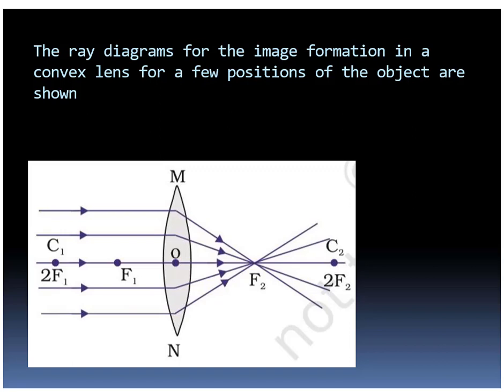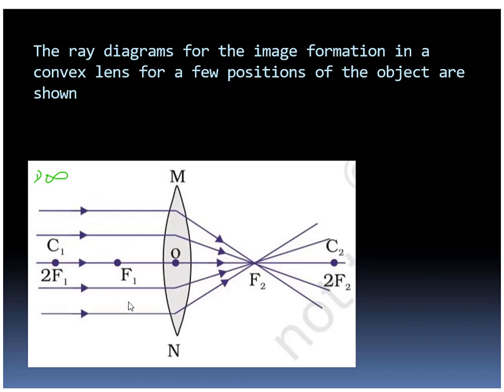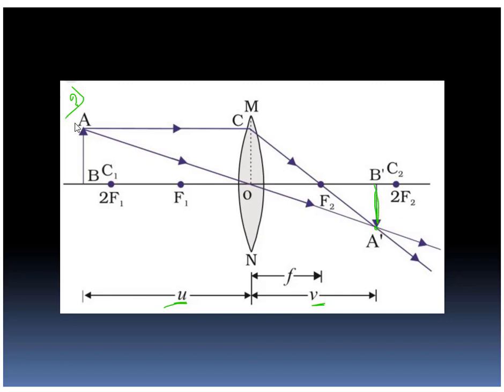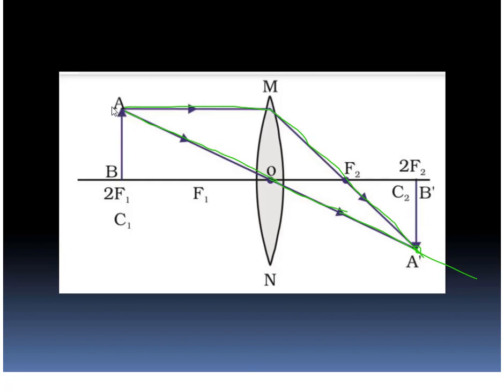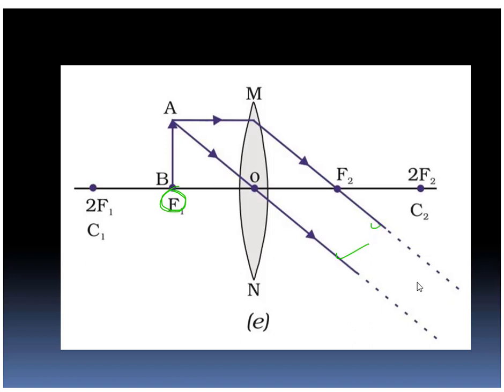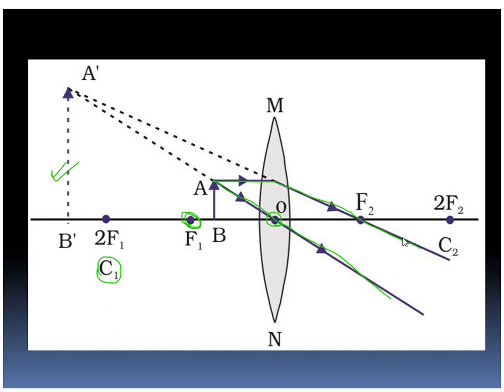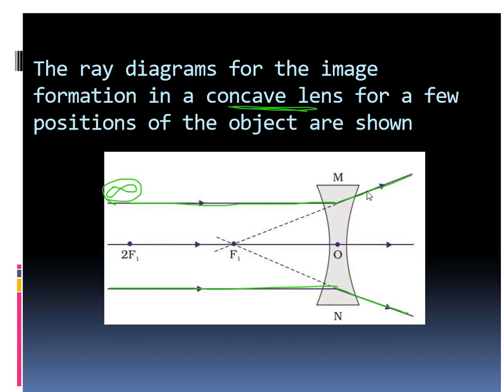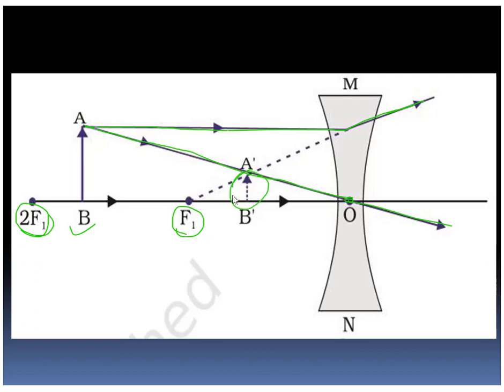CBSE Std X Physics Ch 10-Light Part 8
Ray diagram using convex and concave lens with respect to different positions of the object.